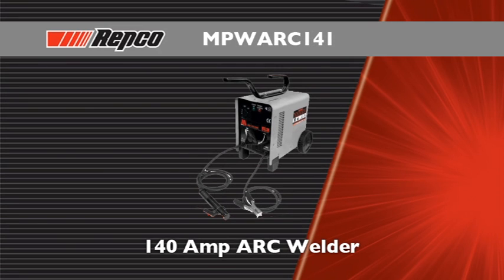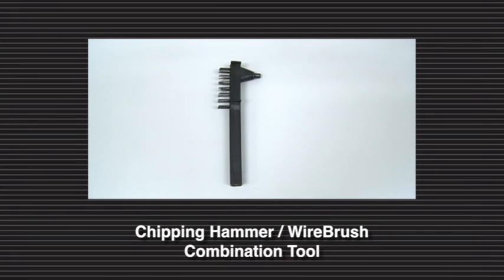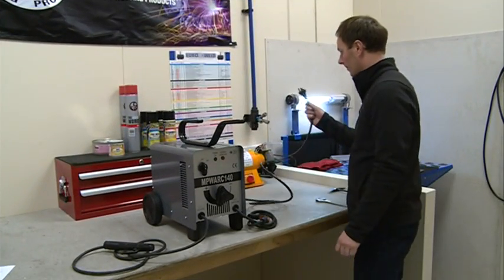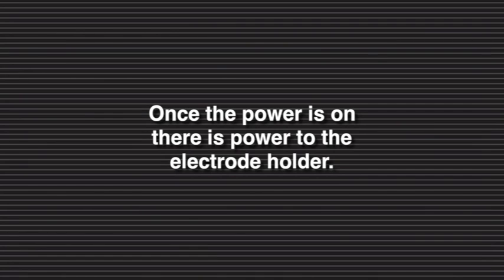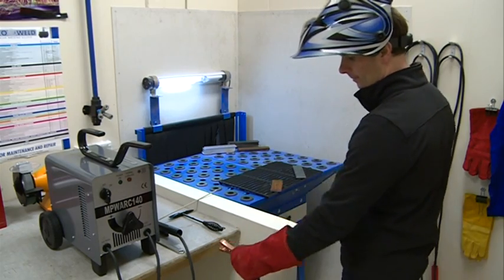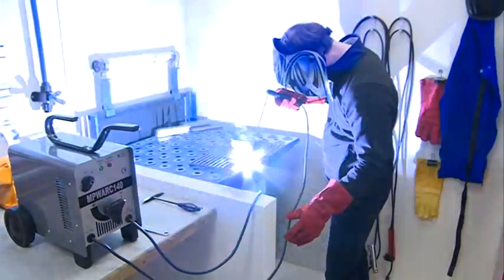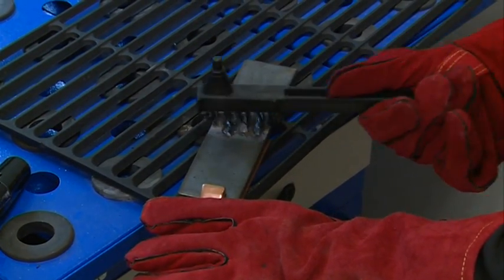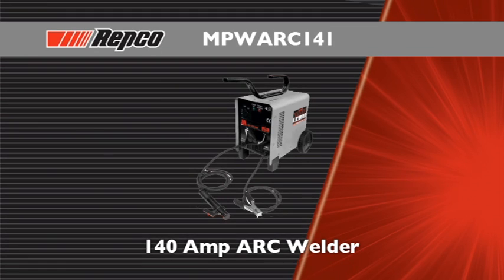Mechpro 140 amp Arc Welder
Instructional video for Arc welder